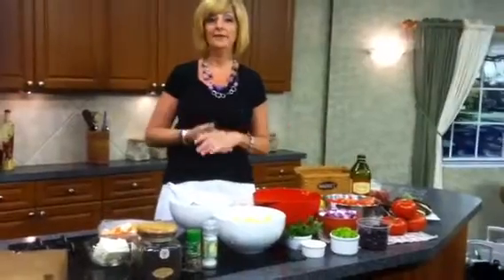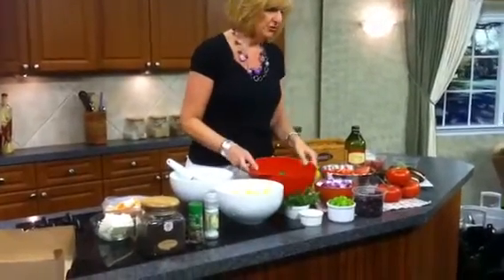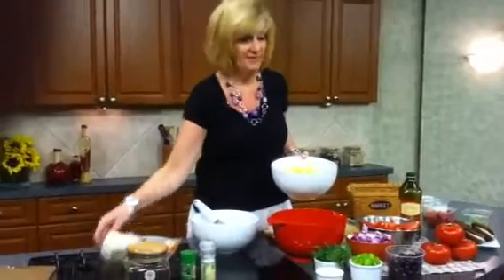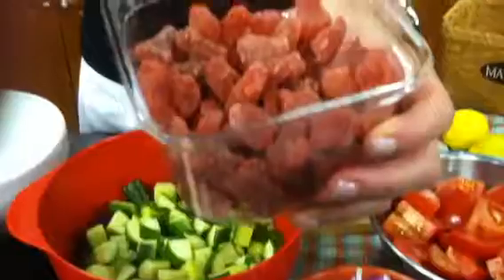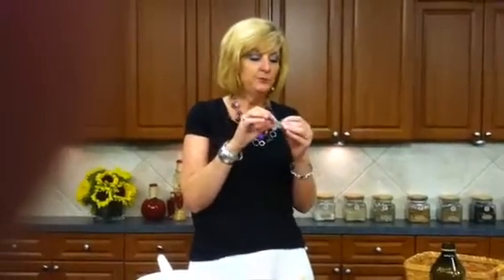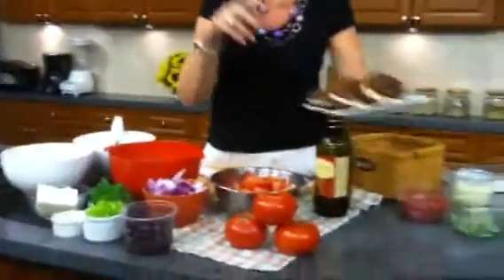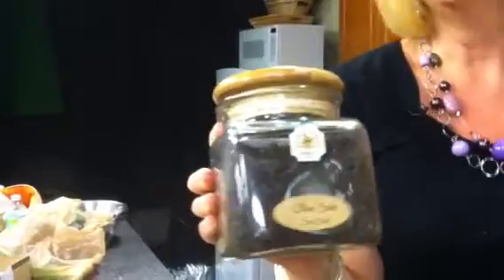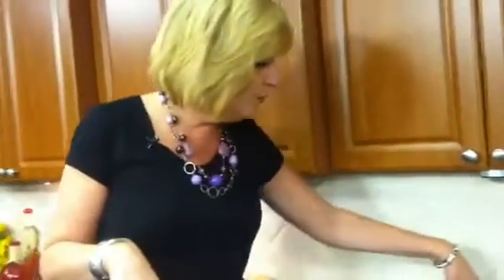Easy memorial weekend recipes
See how to turn one fabulous dish into multiple dishes